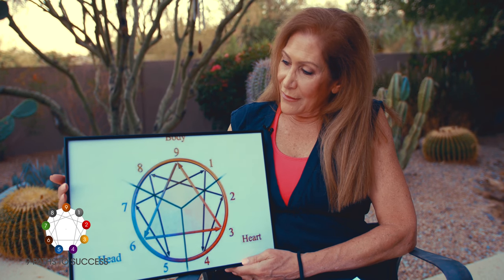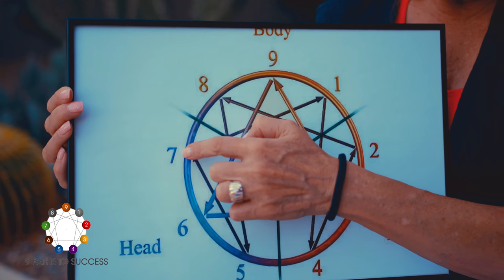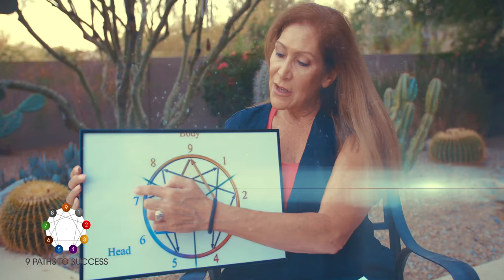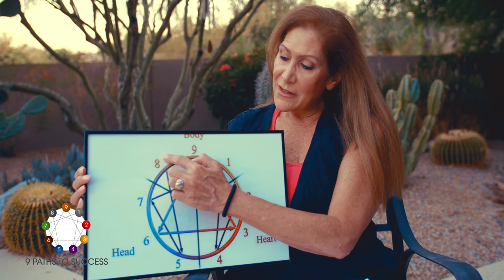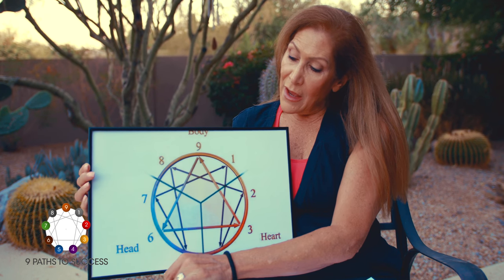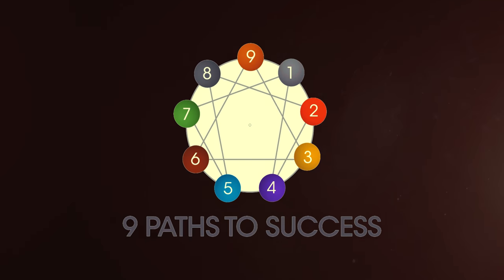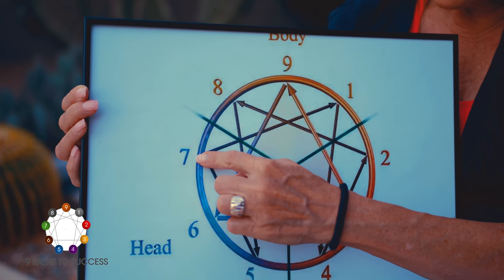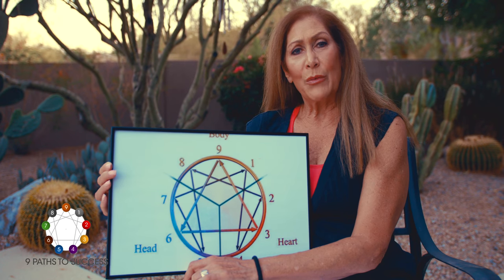Enneagram: Wings & Arrows Explained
In todays video, Renee Siegel explains the wings and arrows of the Enneagram.
Join us January 14-21, 2018 for an adventure at sea while diving into a deeper understanding of the Enneagram!

7 Night Western Caribbean
Day 1: Depart Galveston, TX
Day 2: At Sea (workshops available)
Day 3: At Sea (workshops available)
Day 4: Montego Bay, Jamaica
Day 5: Grand Cayman, Cayman Islands
Day 6: Cozumel, Mexico
Day 7: At Sea (workshops available)
Day 8: Arrive Galveston, TX